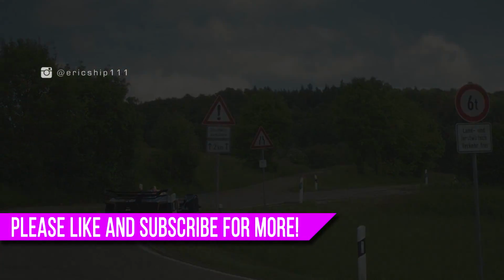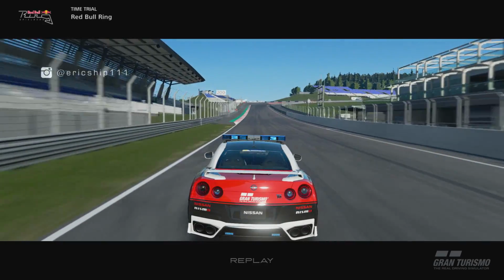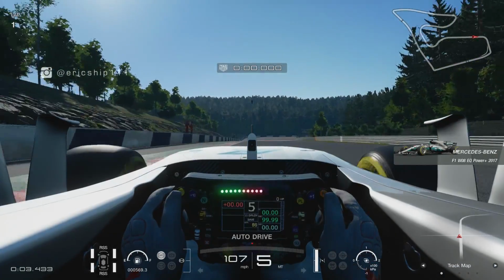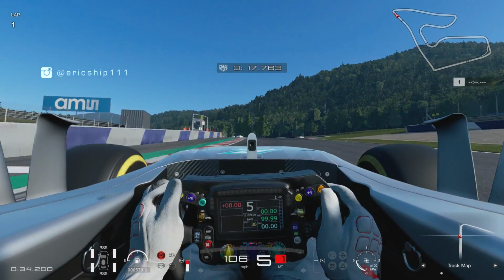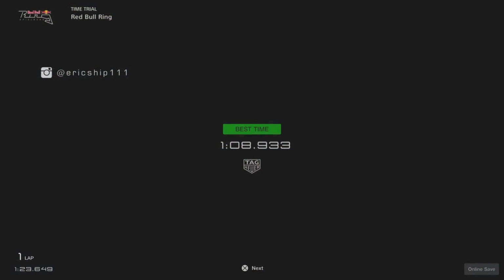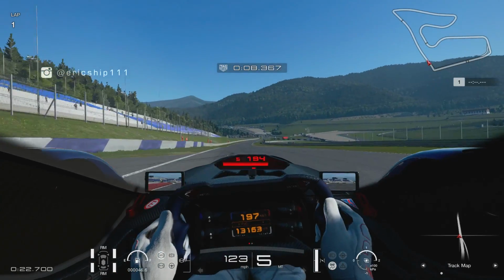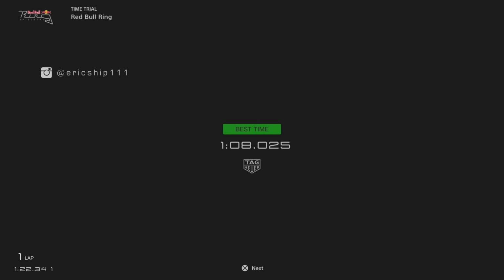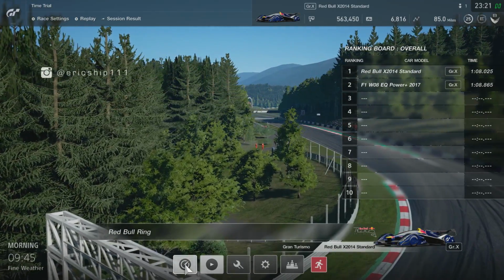Gran Turismo Sport - Is "Lewis Hamilton's" Mercedes-AMG F1 faster than a Red Bull X2014?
Gran Turismo Sport - We find out the difference between the  Mercedes-AMG F1 W08 EQ Power+ 2017 against the Red Bull X2014 Standard!

- XBL: ericship